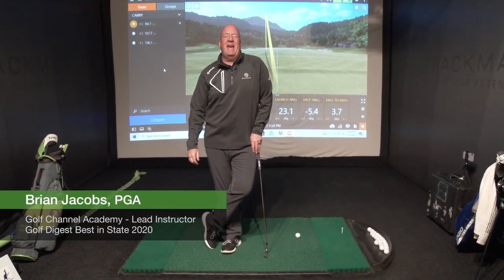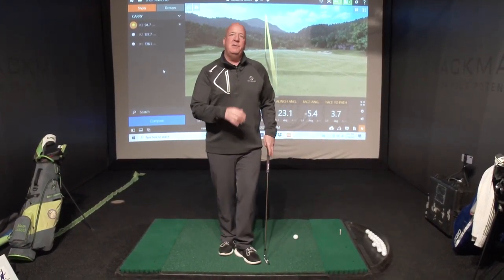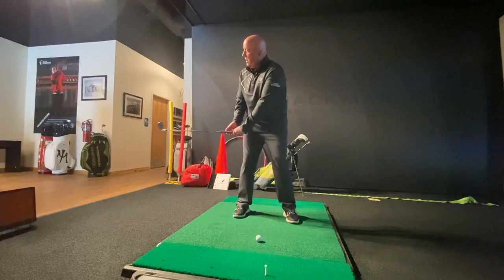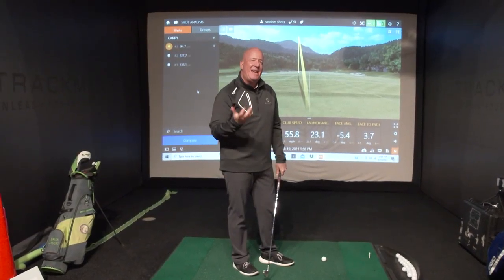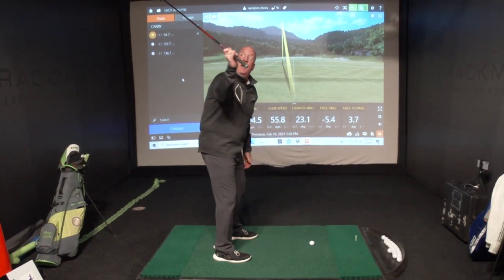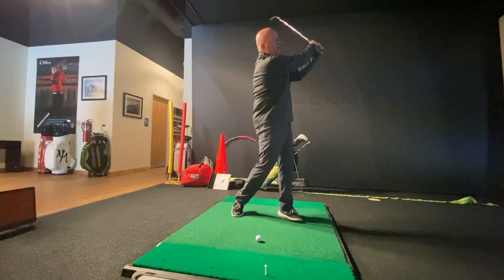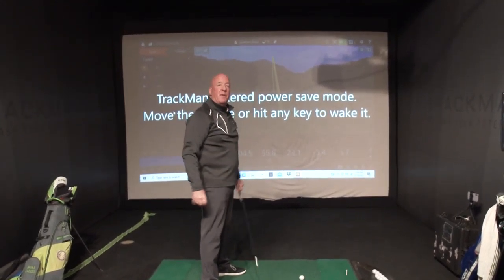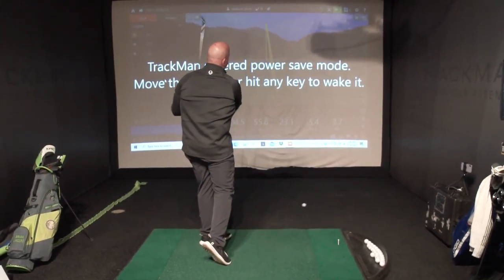Practice like a Boss: Tier 3 Swing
For our next installment of the practice like a boss series, here is the final link in the Tier swings with the tier 3 drill. Watch as Brian Jacobs breaks down the movement and drill to better your full swing.